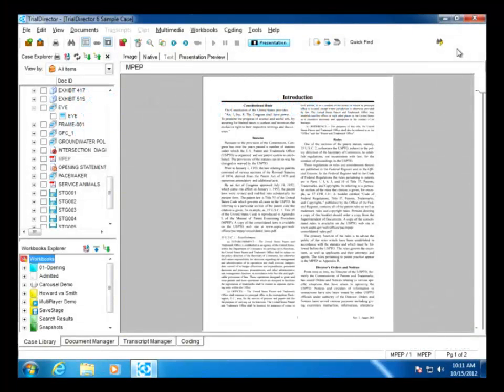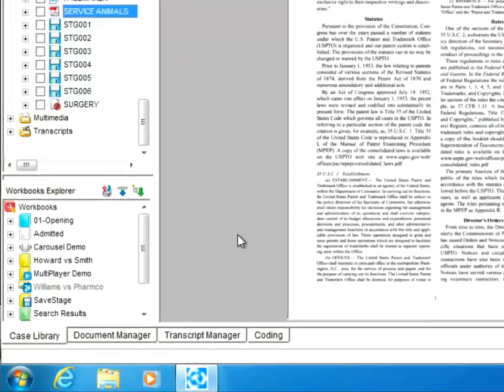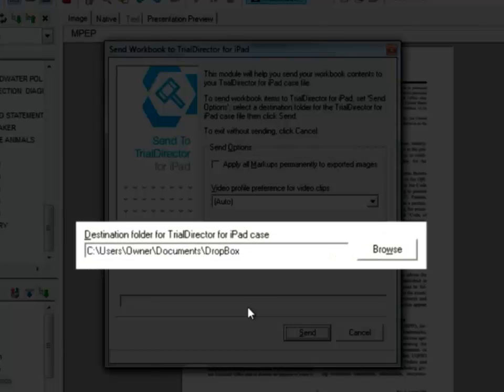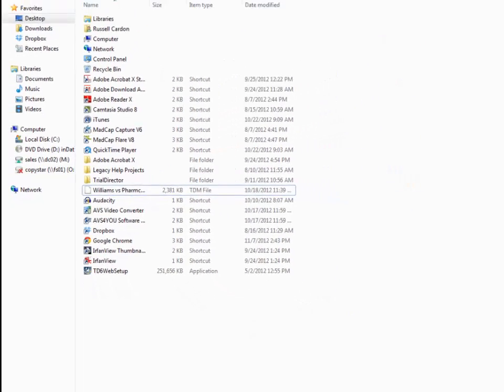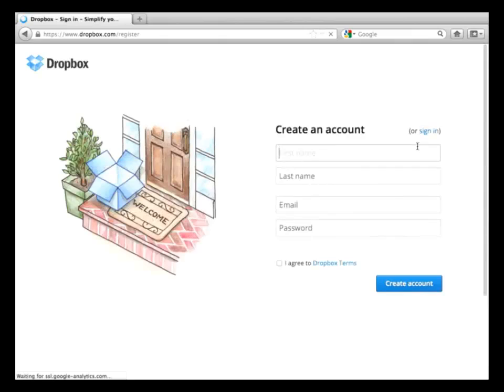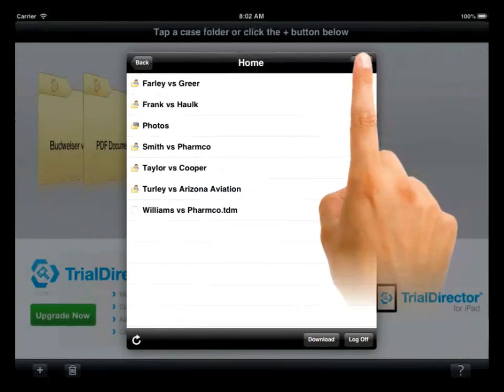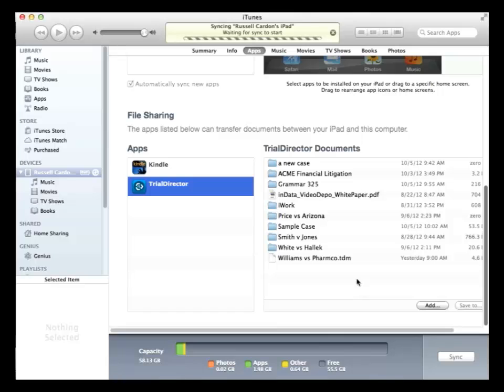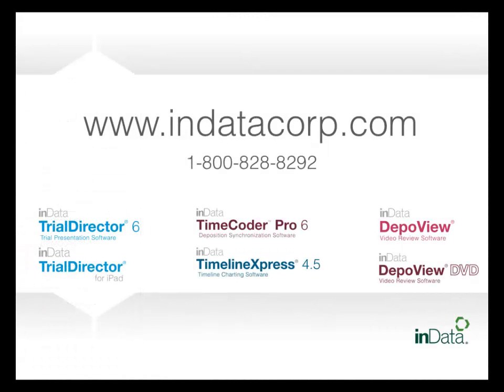TrialDirector for iPad Integration with TrialDirector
Tutorial showing the integration between TrialDirector and TrialDirector for iPad